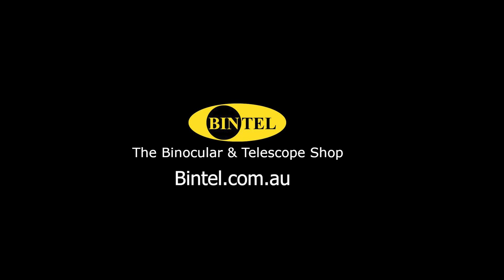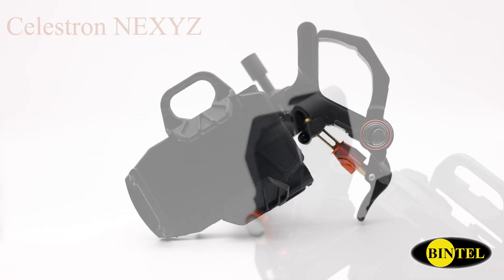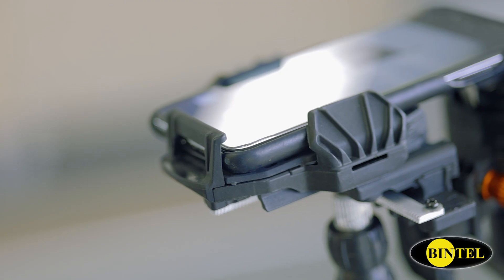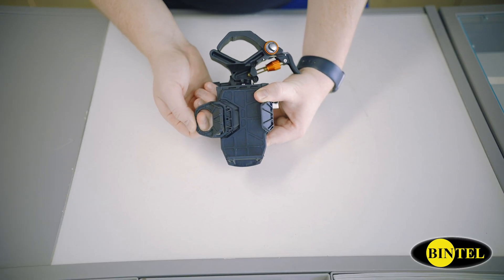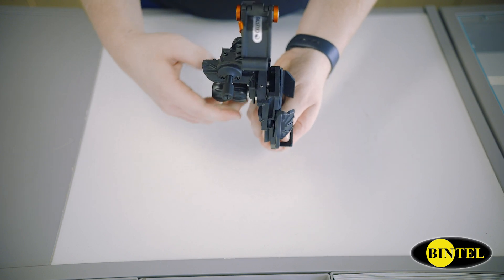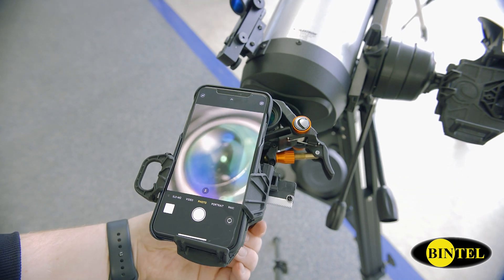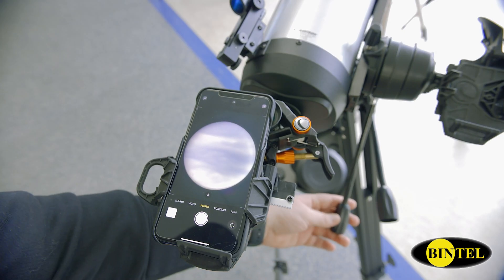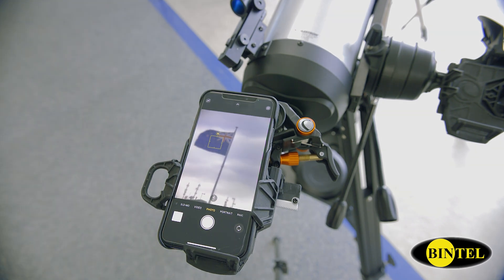Celestron NEXYZ How to | Bintel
Ever wonder how the Celestron NEXYZ works ? look no further